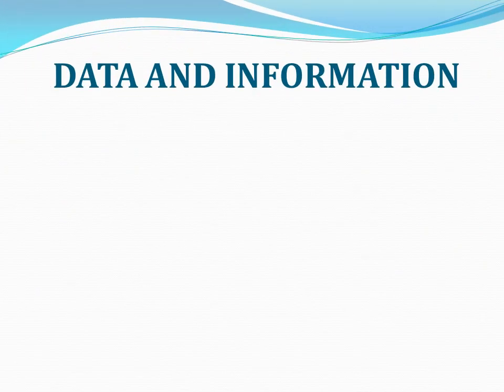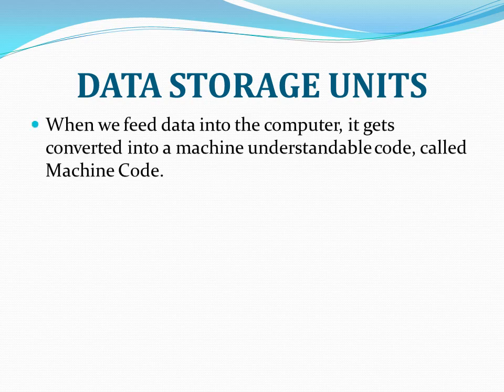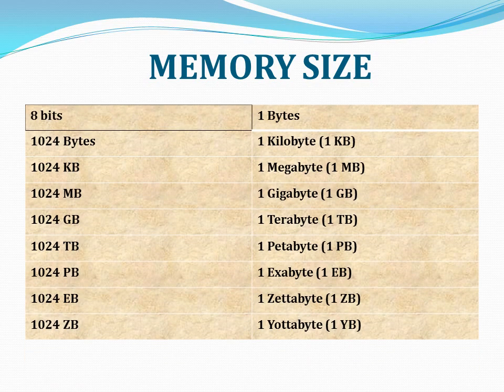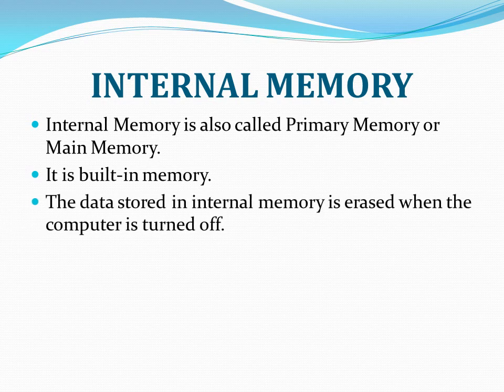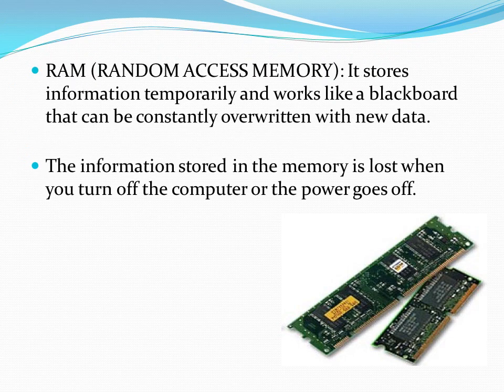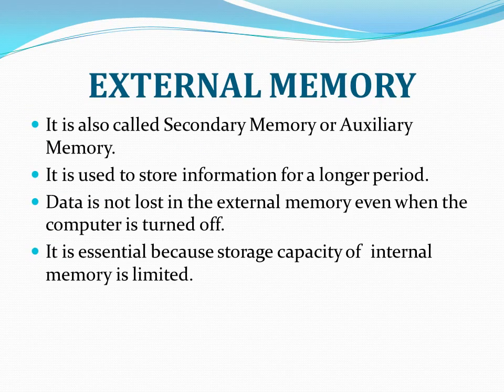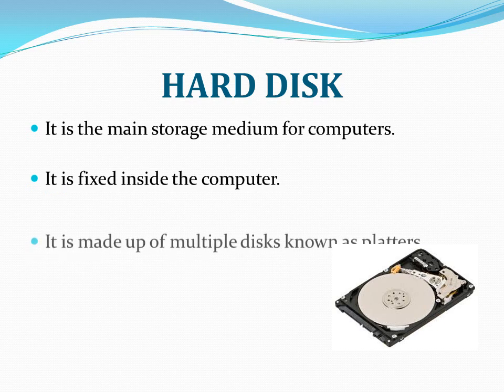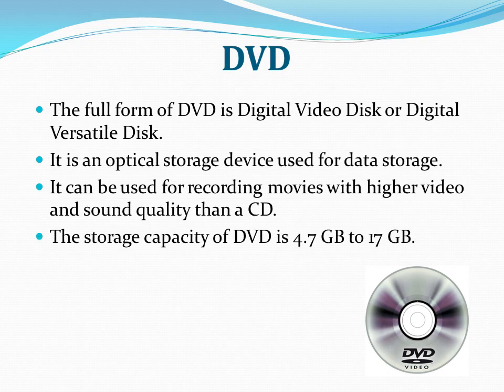GRADE 4/ COMPUTER/ LESSON 1 MEMORY AND STORAGE DEVICES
This video helps you to understand different storage and memory devices.